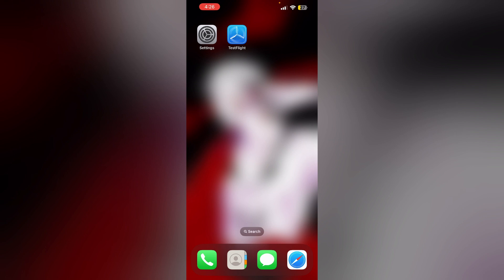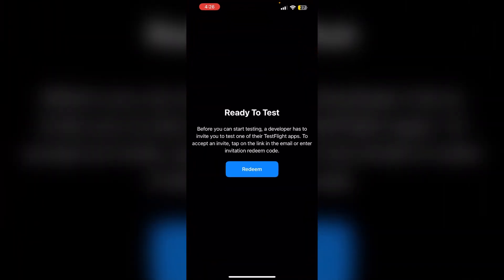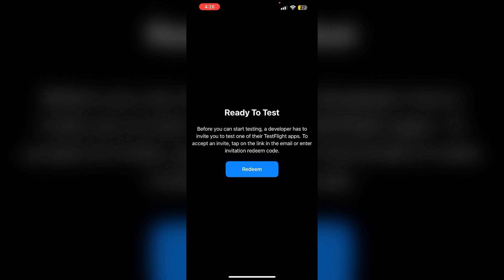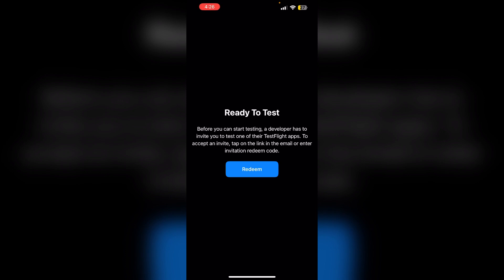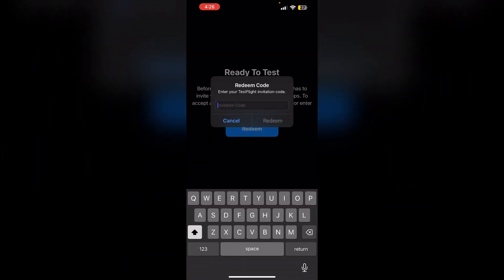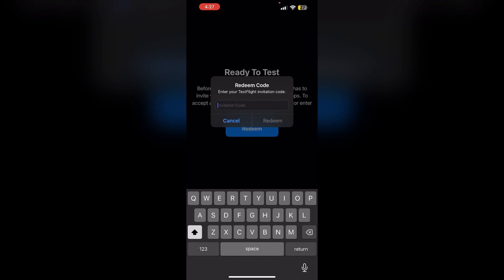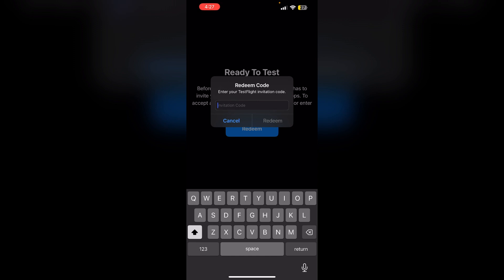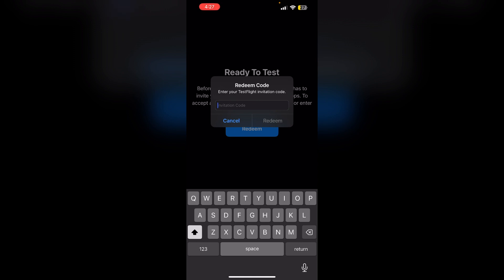How To Retry Redeeming An Invitation Code In TestFlight App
Facing issues with redeeming an invitation code in TestFlight? This video explains how to retry the process if your initial attempt fails. Learn troubleshooting tips and steps to ensure you successfully redeem your invitation code in the TestFlight app.